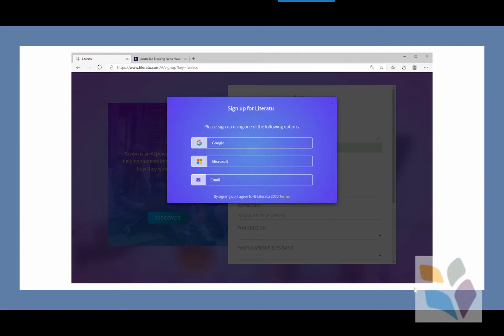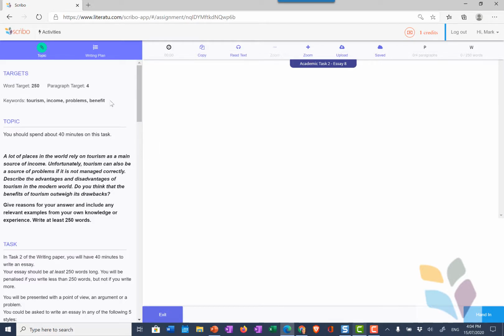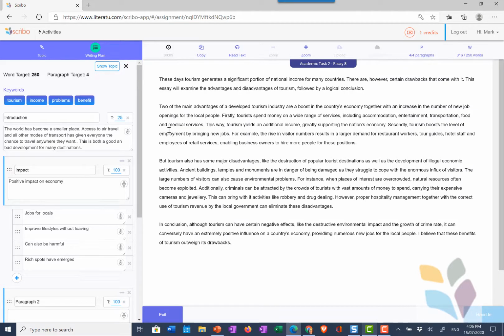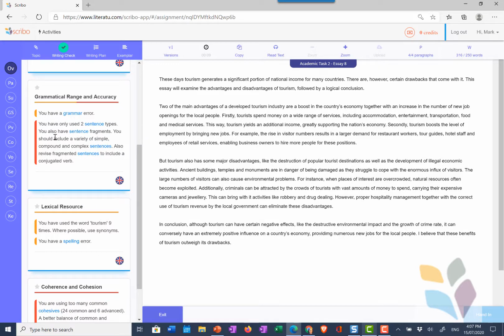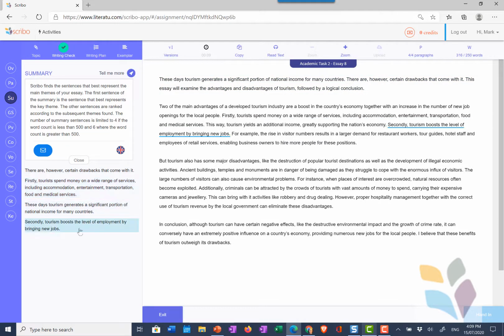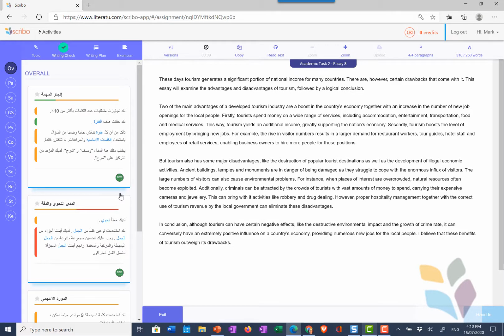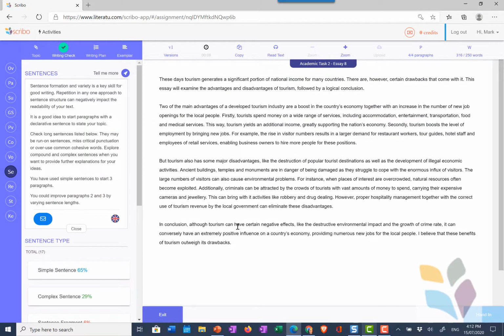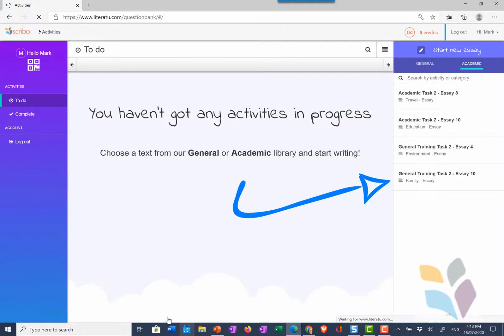Scribo Overview - From Registration to Feedback for IELTS Writing Students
From Registration to Feedback for IELTS Writing Students, Scribo guides your writing with instant feedback and help.